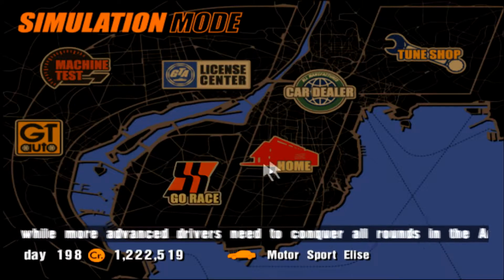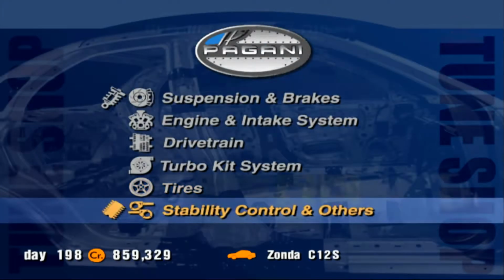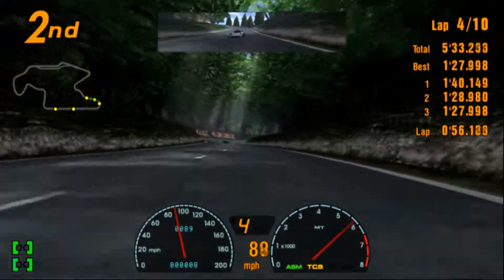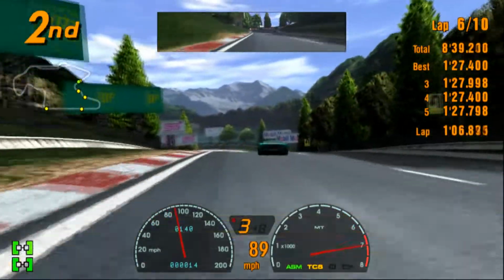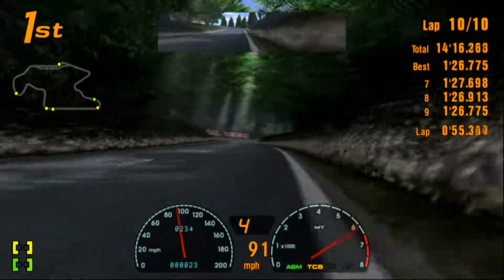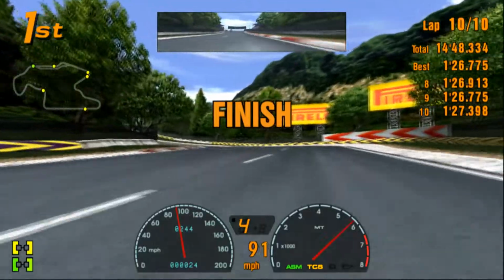PAGANI! Let's Play Gran Turismo 3 A-Spec Professional League MR Challenge Trial Mountain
Hi Guys! HotStoneChannel Here! Today's Lets play Video I will Play on Gran Turismo 3 A-Spec on PCSX2 Emulator. This video we are continue playing Gran Turismo 3. we're racing on the Professional League MR Challenge on Trial Mountain Circuit Using Pagani Zonda C12S

This is my PC Spec so far:
PSU : FPS 500W
Motherboard: Gigabyte G1. Sniper B7
Processor : Intel i5 6500 Skylake 3.28 Ghz
VGA : Asus Nvidia Geforce GTX 1060 Dual OC VRAM 6GB DDR5 192 bit
RAM : Corsair Vengence 2x8GB
HDD : Western Digital 1TB
SSD : Kingston 150GB